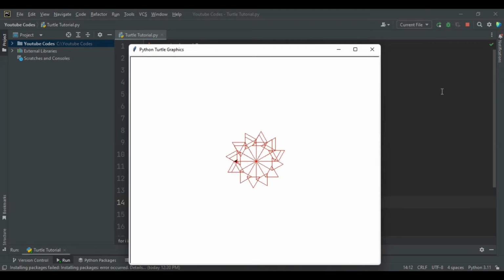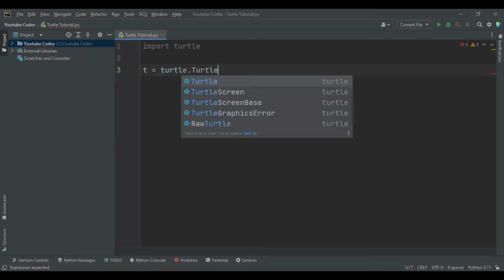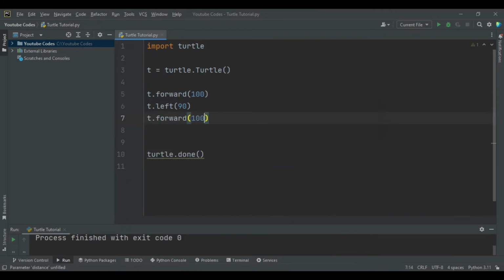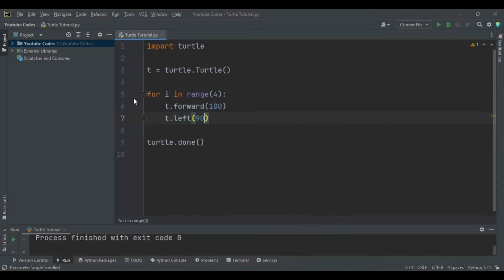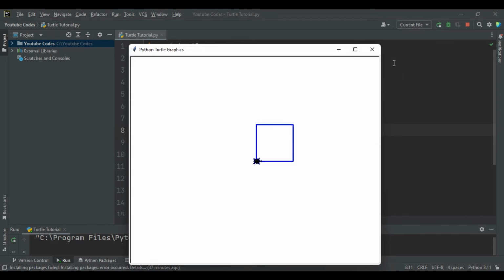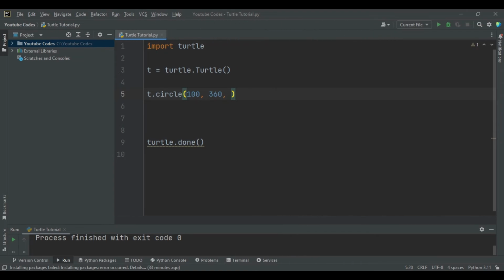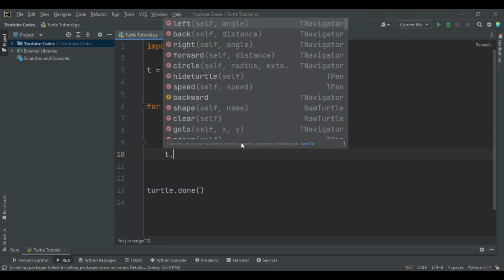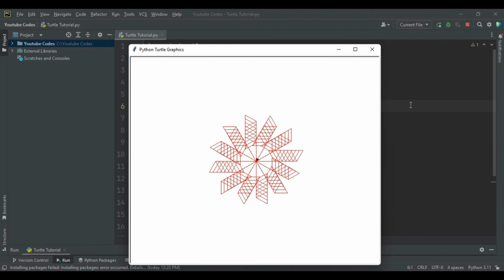Python Turtle Graphics Tutorial #1 | For beginners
Join me as we explore the basics of Python's Turtle module, from creating a turtle object to drawing shapes and animations. Whether you're a beginner or an experienced programmer, this series will teach you everything you need to know about using Python Turtle to create stunning graphics.

IDE used - PyCharm

0:00 Intro
0:29 Downloading Turtle Module
1:16 Importing Turtle
2:06 Forward Method
2:25 Left Method
3:02 Right Method
3:24 Back Method
3:42 Creating a Square Shape
4:36 Width Method
4:52 Pencolor Method
5:11 Shape Method
5:30 Speed Method
6:21 Hideturtle Method
6:36 Circle Method
7:41 Creating Your First Pattern